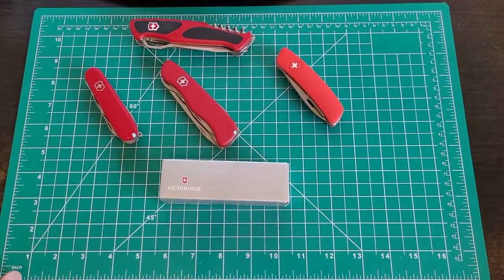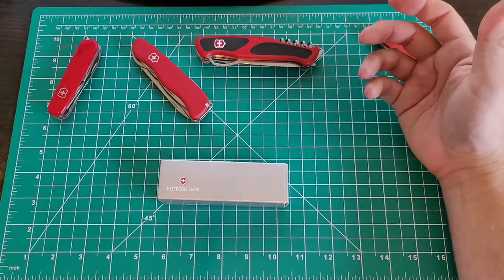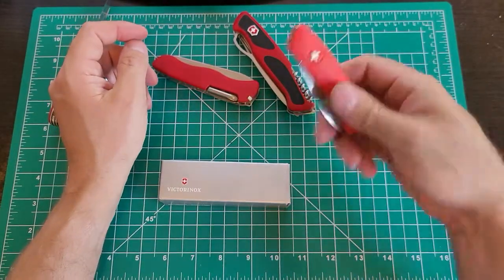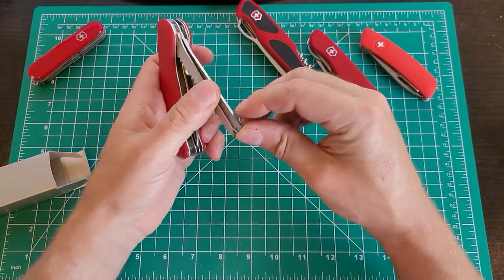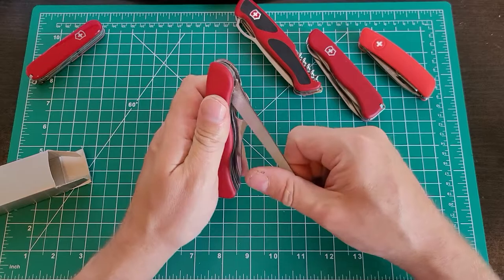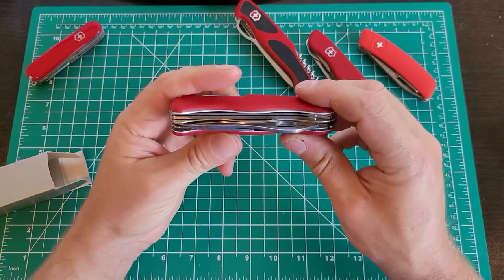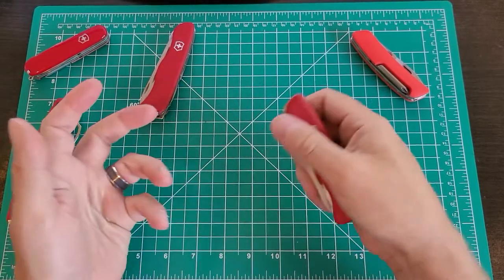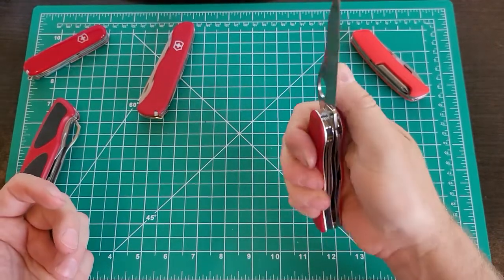The journey for the perfect EDC Swiss Army Knife - Did I find it in the Locksmith?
I am being super picky about finding one knife that can cover 90% of everything I could ever want..  Is it possible?  Is this the one?

Let's open the box and find out.